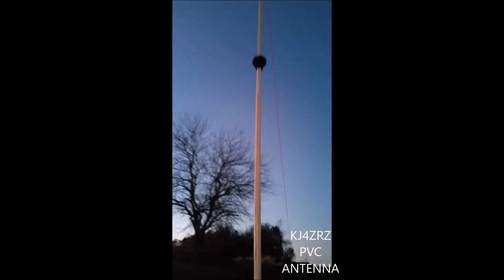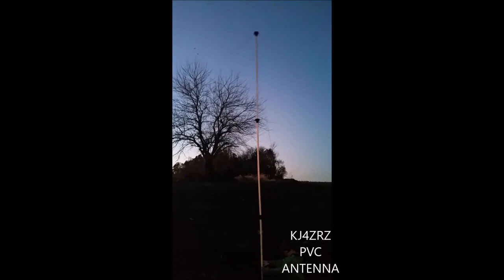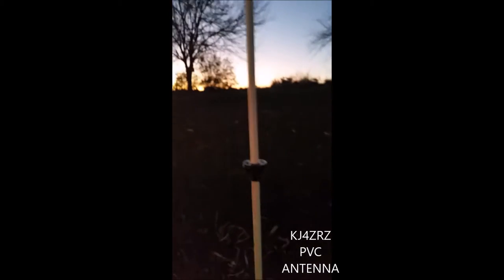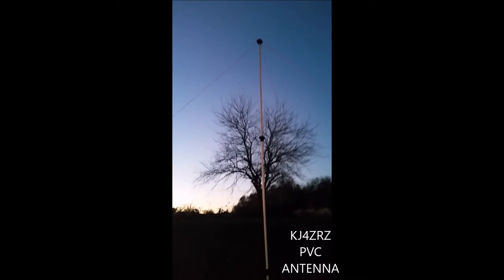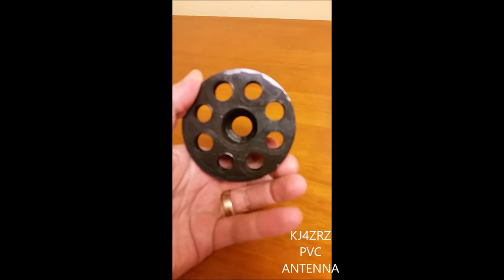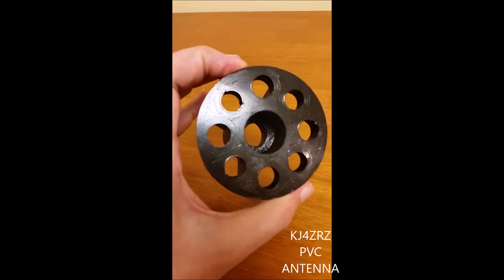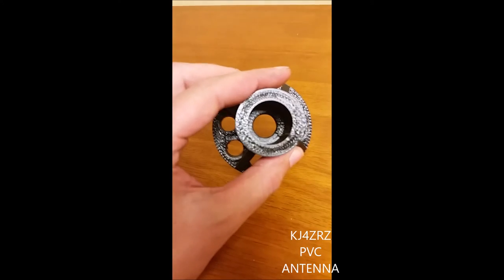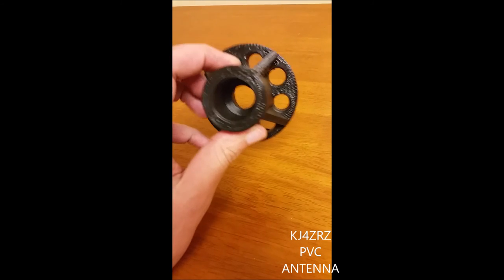Home made PVC antenna mast - 3D Printed parts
Quick PVC antenna mast made from PVC and 3D printed couplers -- used for inverted-V HF antenna